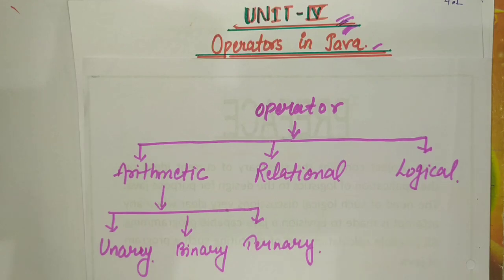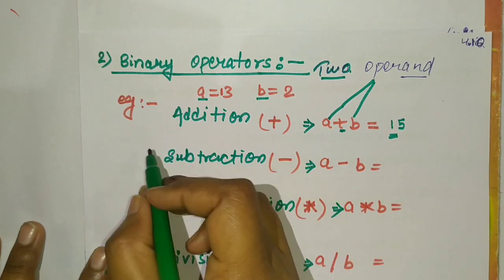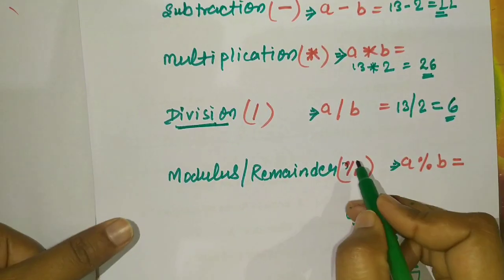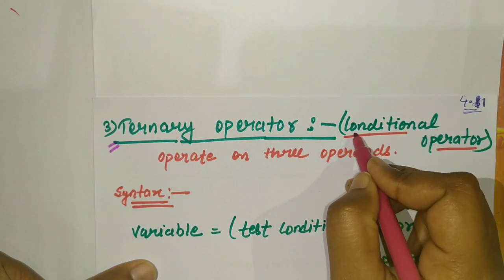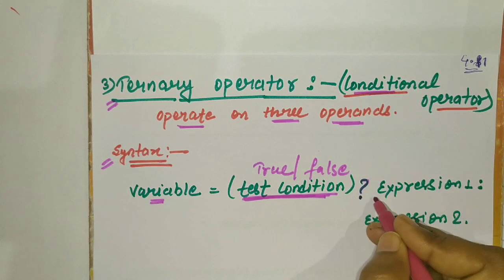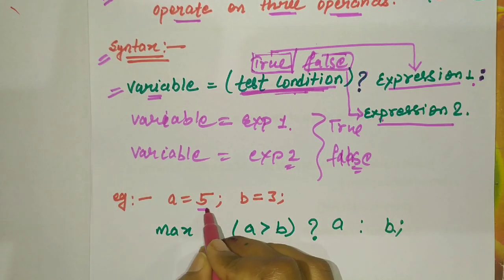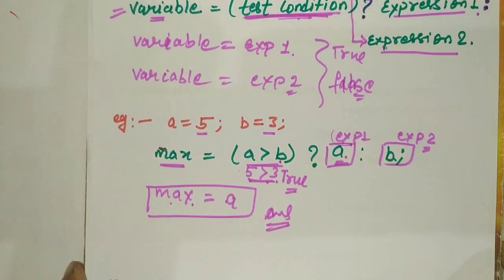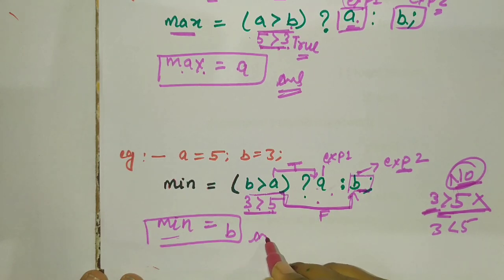(Unit-4) Operator in java part-4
In this video discuss about the Binary operator and Ternary operator, and also discuss about the type of binary operator and the question related to binary operator and ternary operator.